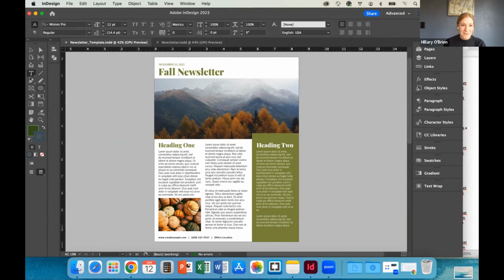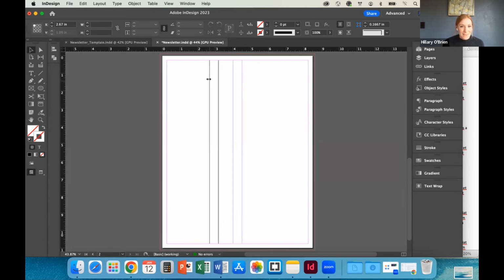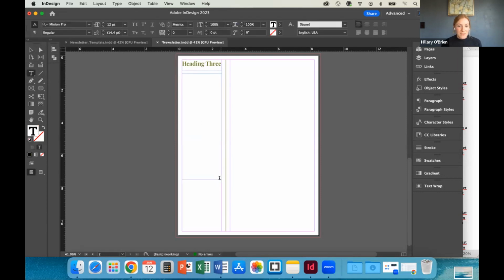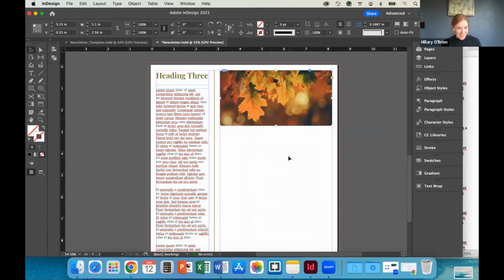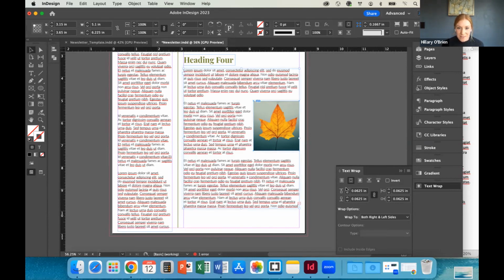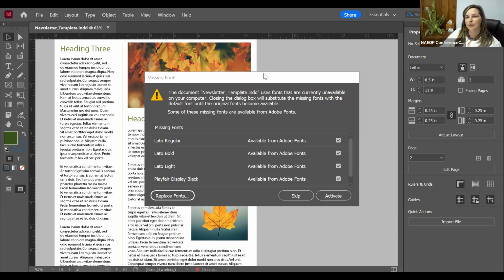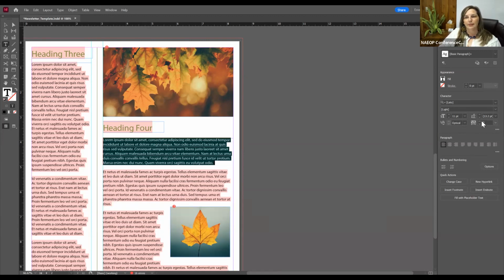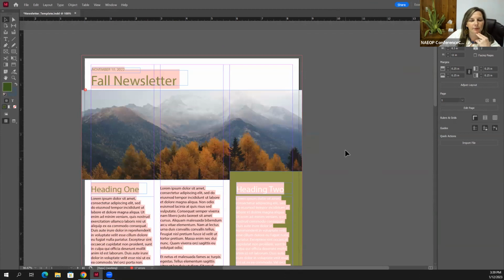NAEOP Tech Talk - InDesign Deep Dive Pt. 2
Join us for part two of the basics of Adobe InDesign! In this 1-hour session we will be continuing the step-by-step tutorial of our newsletter template design and will build off of what we covered in session one. This session will delve further into images, fonts, text, and layout. This session will be recorded and available on the NAEOP website if you are unable to attend the live event.